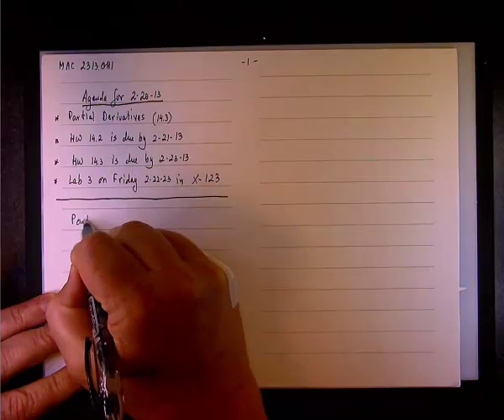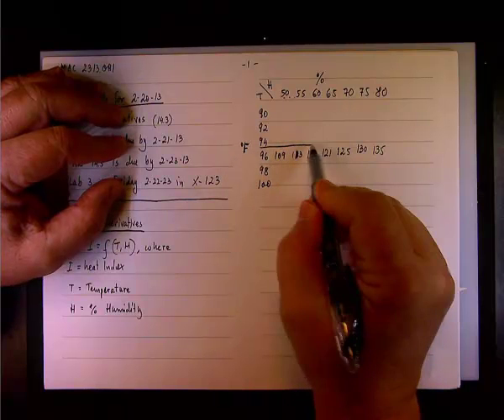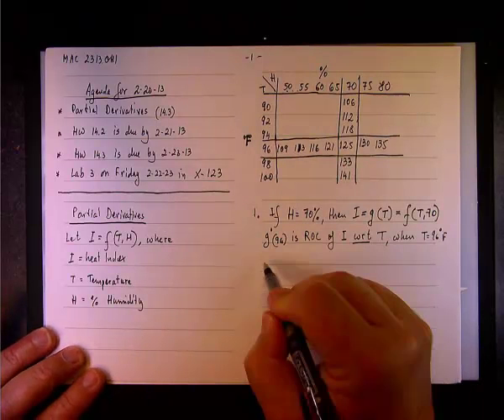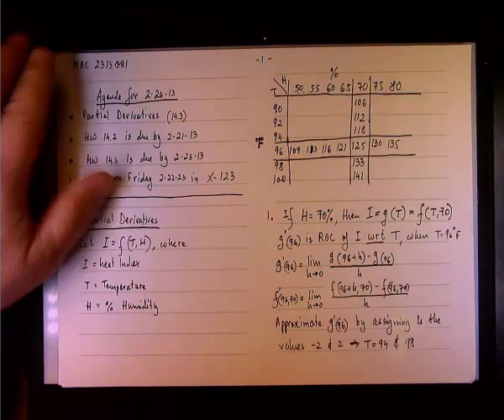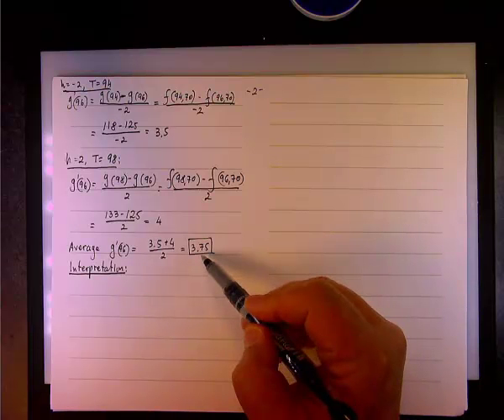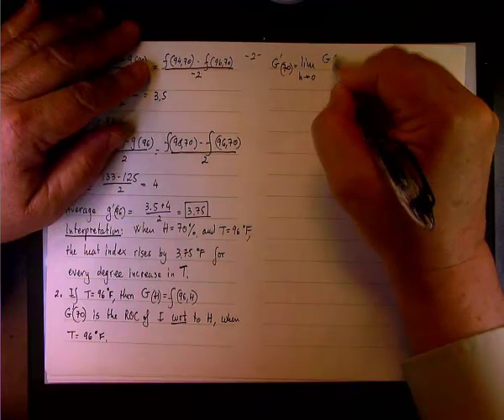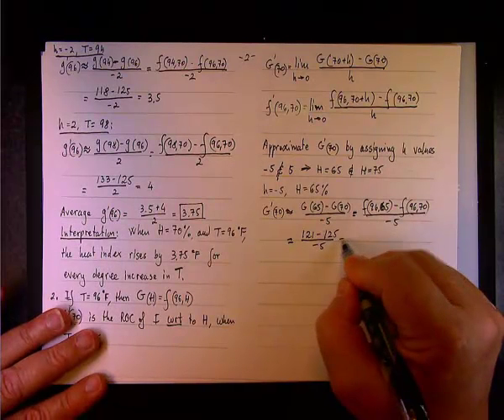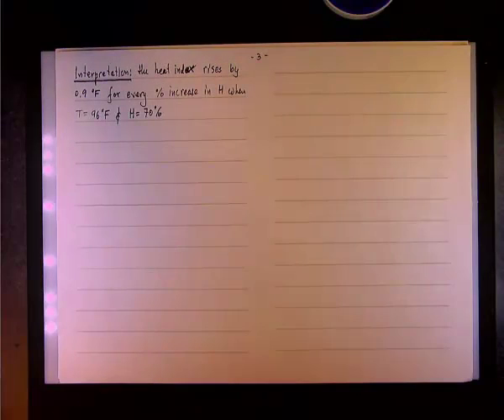Introduction to Partial Derivatives Heat Index Example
Calculus 3, Introduction to Partial Derivatives